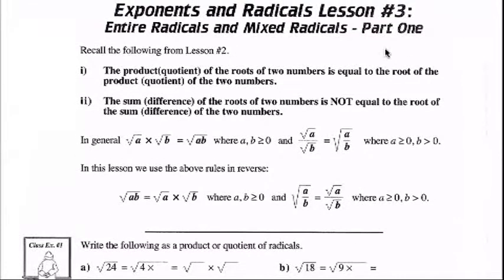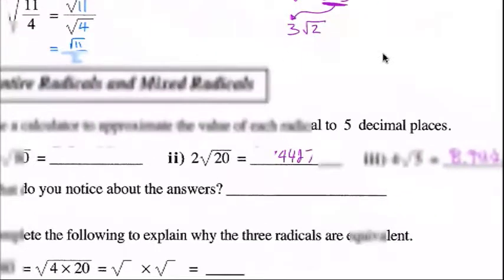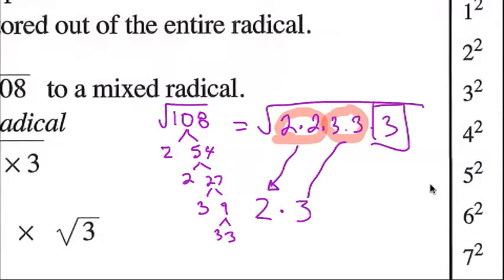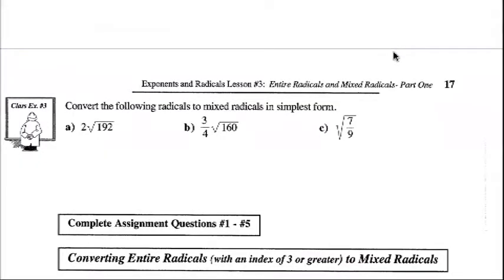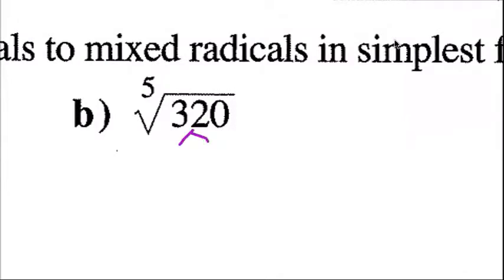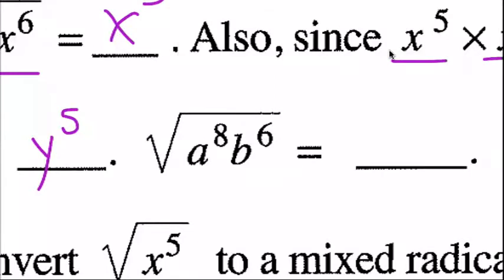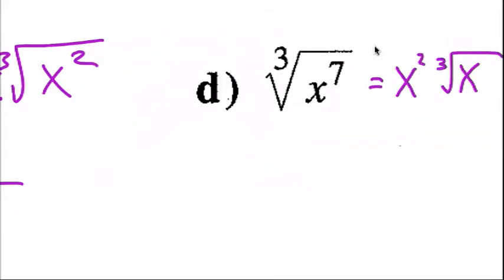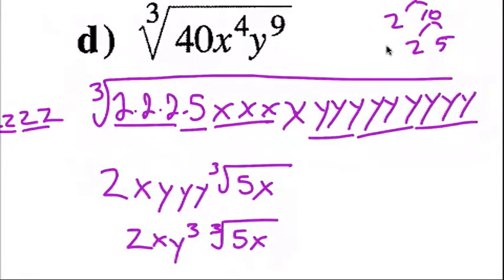1.3 Exponents and Radicals Lesson 3